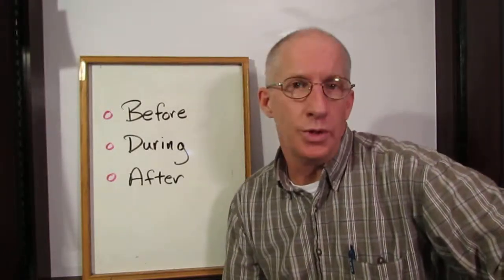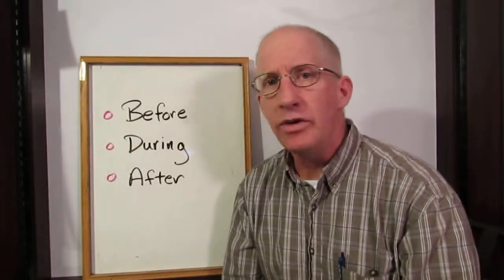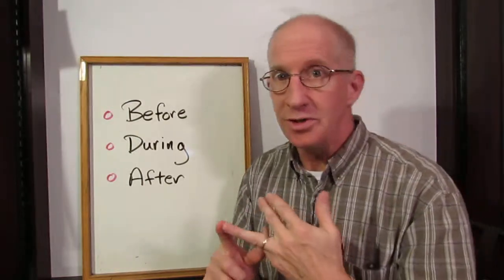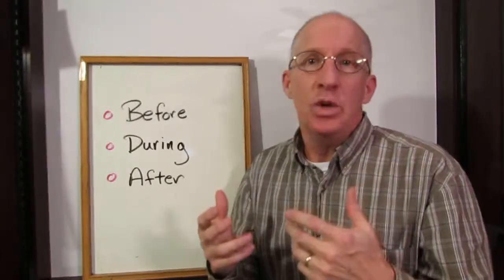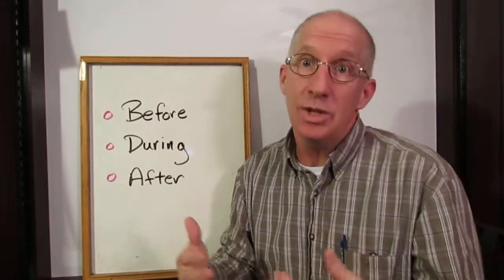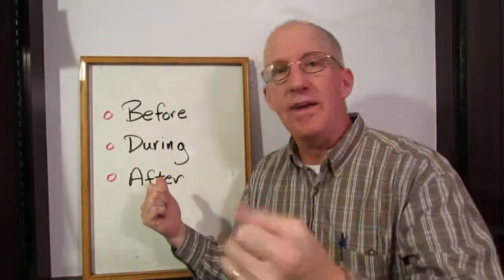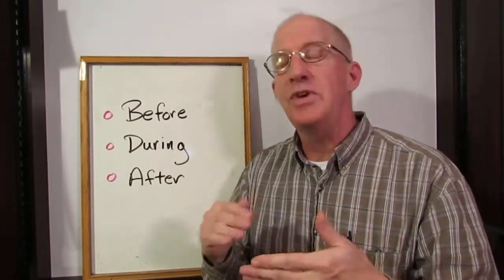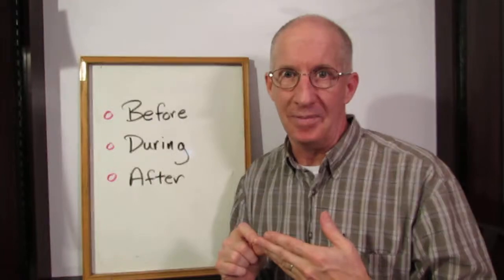Whole Class Video Advice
What do I need to know or do to insure success with a whole class video presentation? This is my first 1-take video.